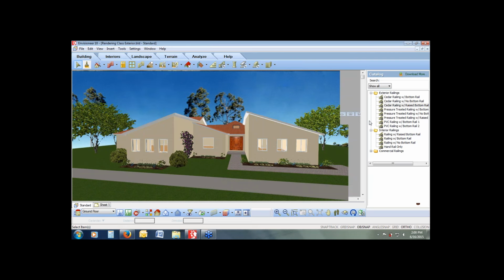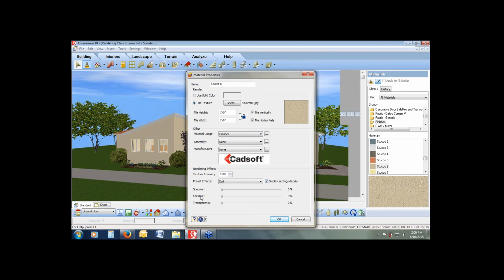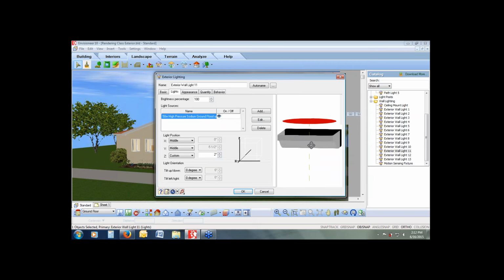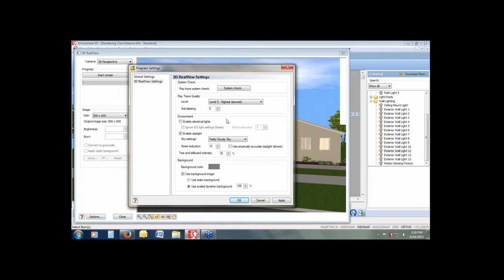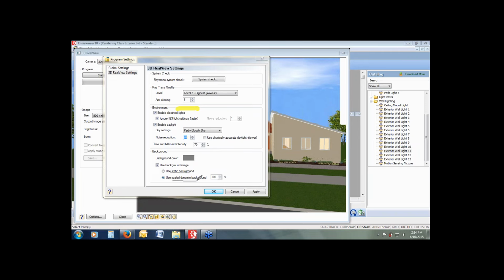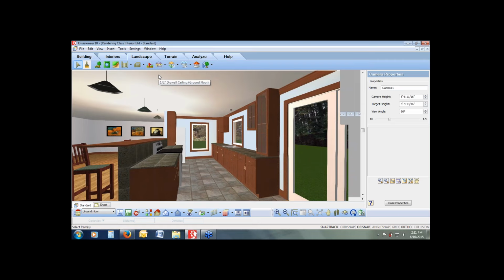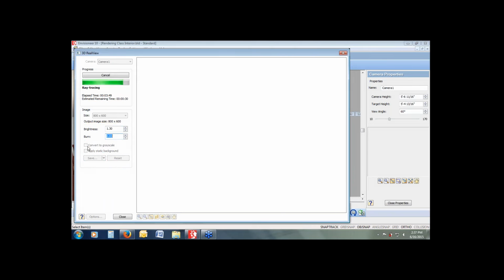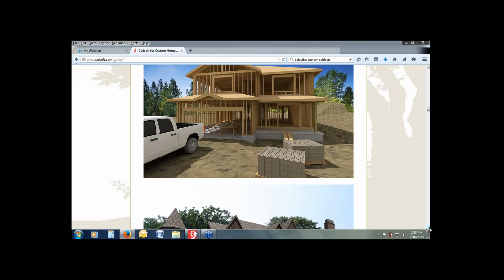Live Webinar Recording - Rendering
Watch this live webinar recording to understand how to create a photo realistic image in Envisioneer.